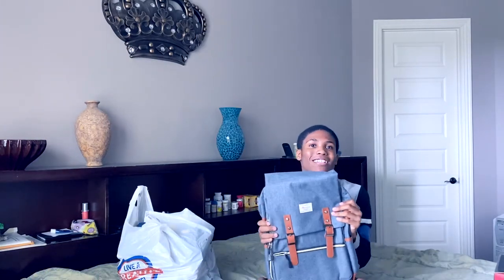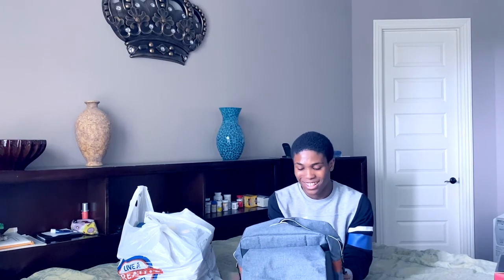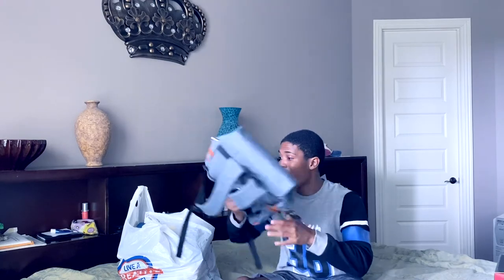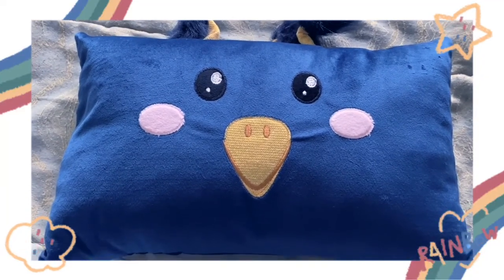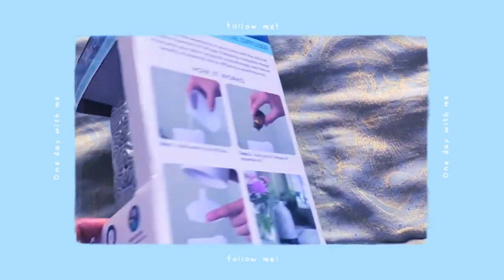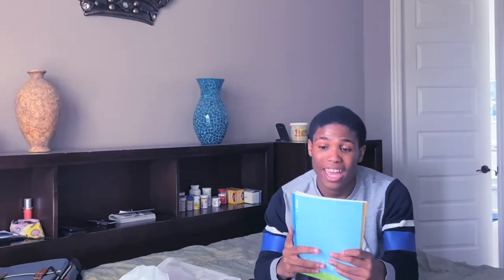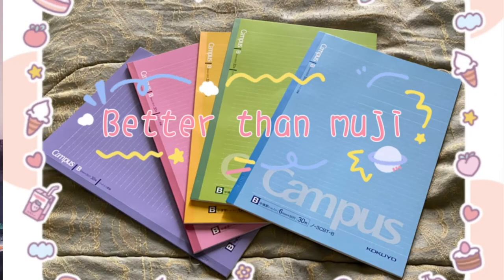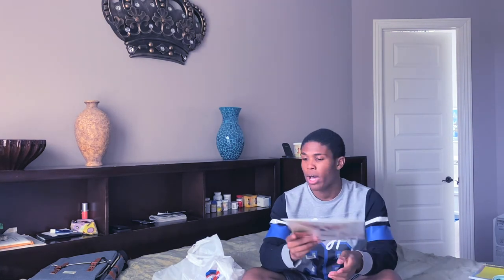COLLEGE DORM HAUL 2020 + SCHOOL SUPPLIES *freshie*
☆K A Y   A W O N A I K E

e r i n  c o n d r e n  v i d e o:

use this code at checkout :)

what ethnicity are you?    Nigerian American
where are you from?         Arkansas
where do you go to college?  Drake University

Have a good day kids :)